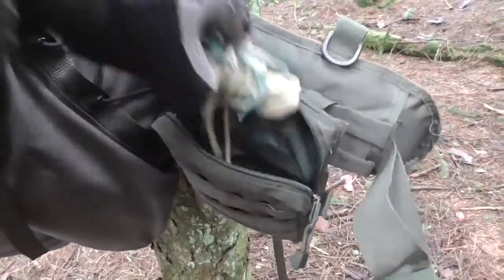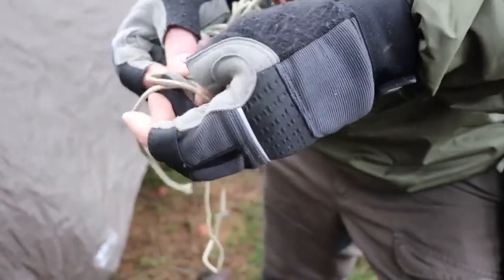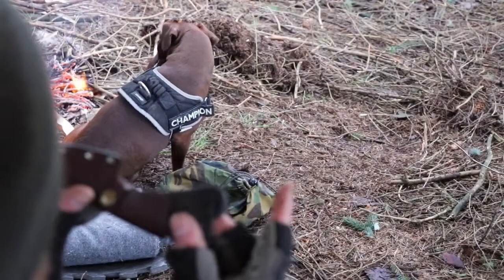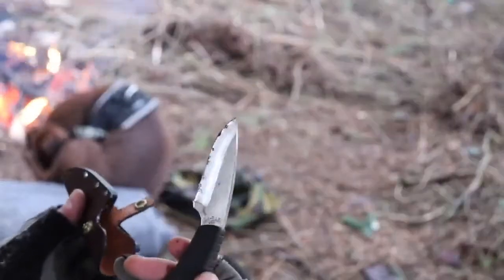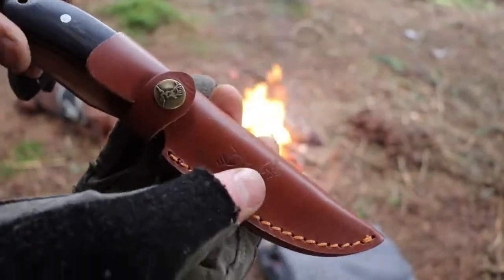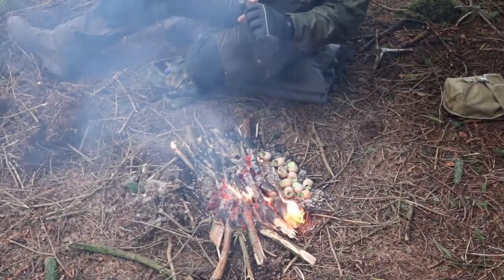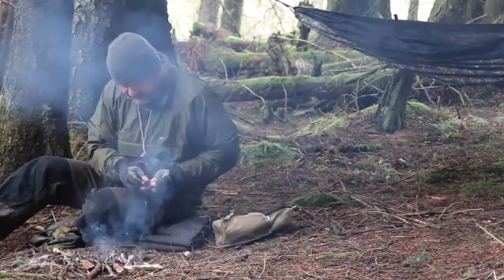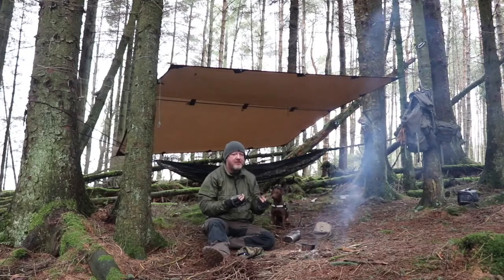การเอาตัวรอดในป่าด้วยการนำหอยทากทำอาหาร